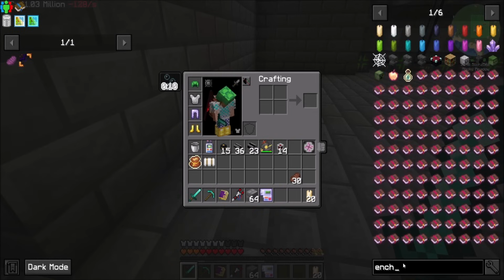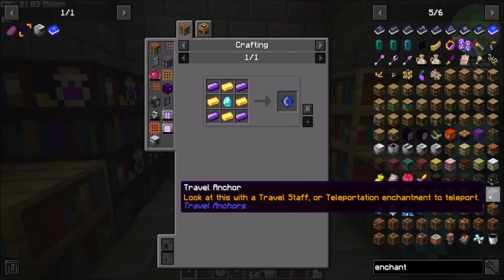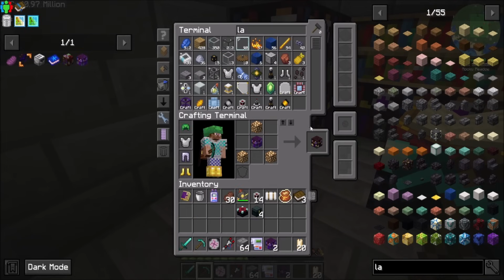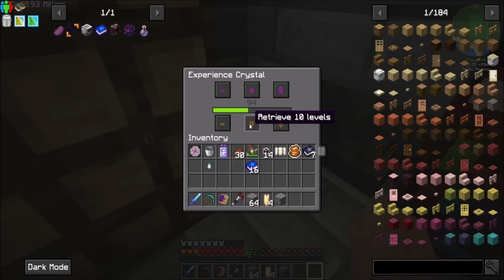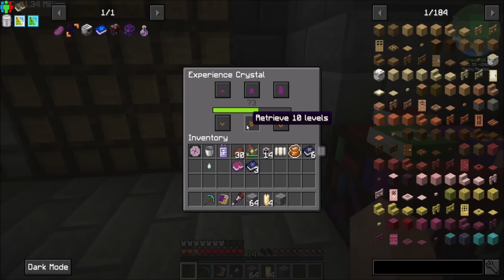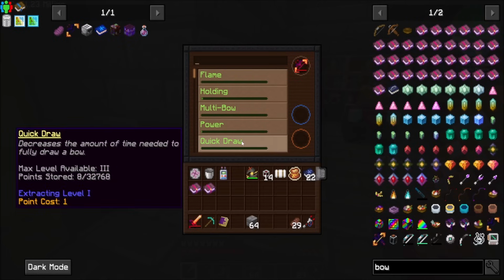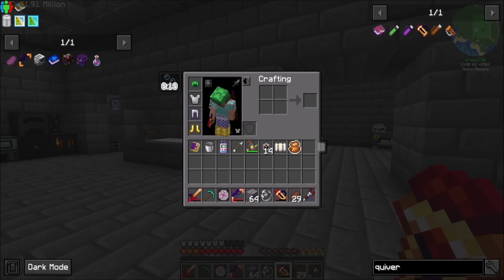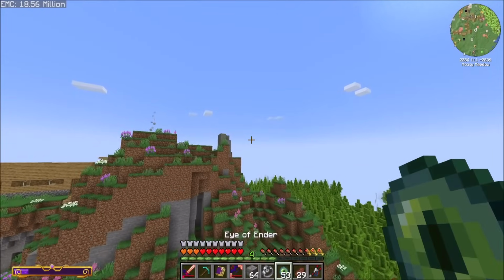Project Architect 2 Ep17 Enchanting Progression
Making some progress on the enchantments area